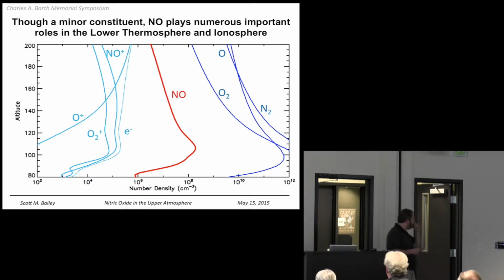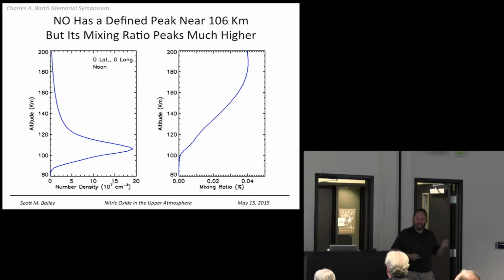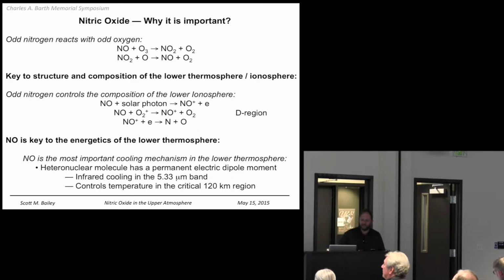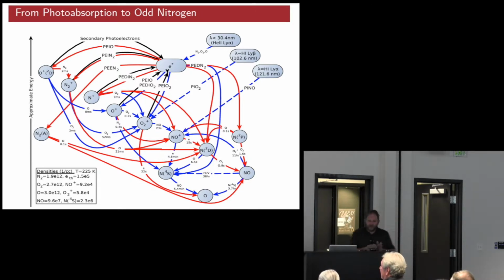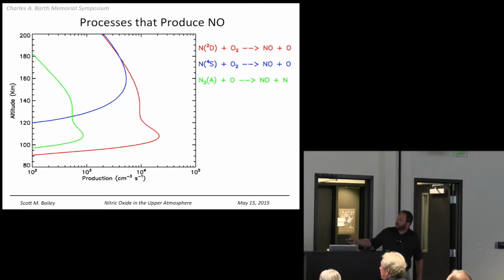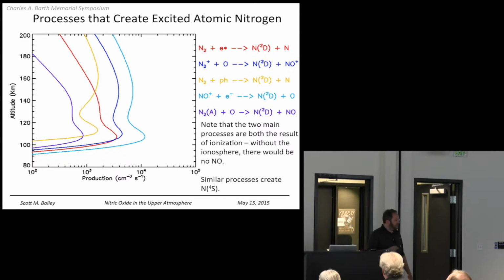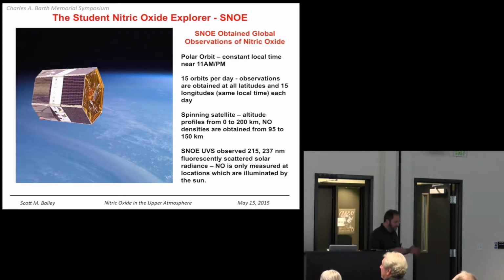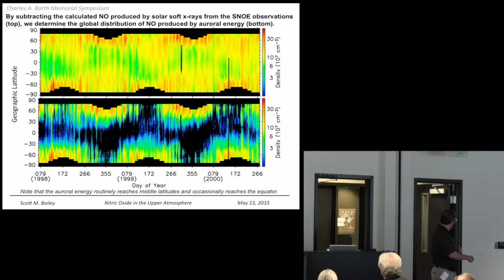Scott Bailey - Nitric Oxide in the Upper Atmosphere: The Current Understanding